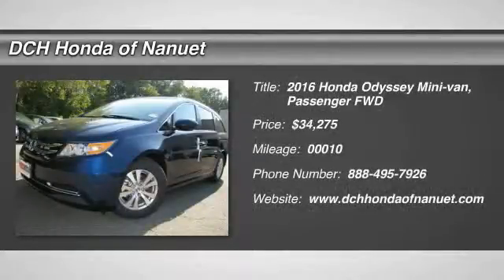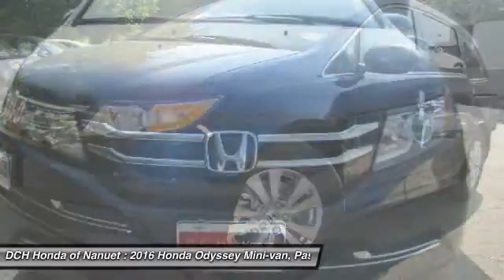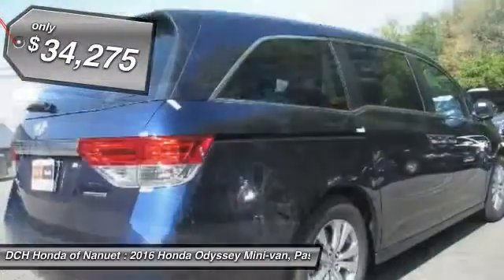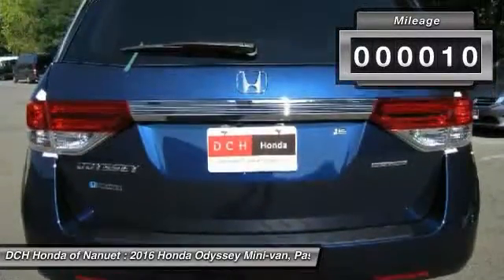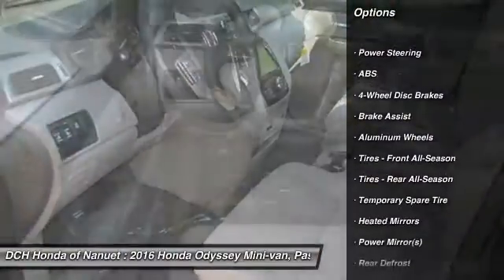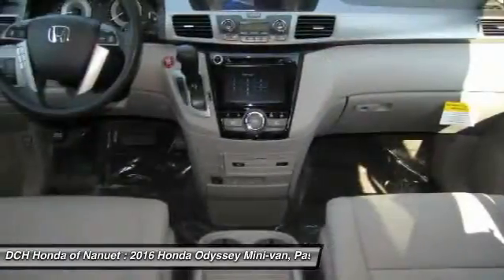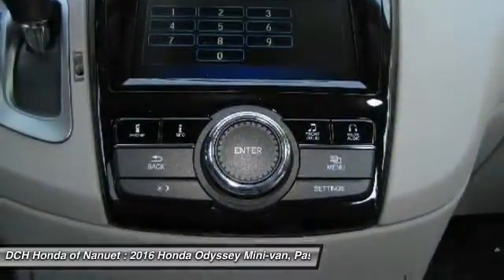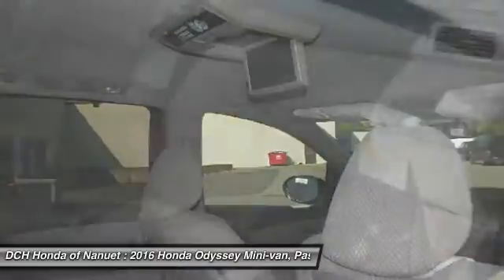2016 Honda Odyssey HN60590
2016 HONDA ODYSSEY Nanuet, NY
Stock# HN60590

BACK-UP CAMERA, BLUETOOTH, MP3 Player, CHILD LOCKS, 3RD ROW SEAT, KEYLESS ENTRY, 28 MPG Highway, SAT RADIO, ALLOY WHEELS! The Honda Odyssey has a wide, low stance with a modern aerodynamic feel. Its fresh, angled lines, combined with updates to its front end, grille, and rear taillights result in a bold design. Take into consideration its great records for reliability and safety combined with fact that it is enjoyable and comfortable to drive, and this is one vehicle should not be missed. Depending on the trim level you select, it can seat up to 8 passengers. The third row seats are split, and each seat can fold flat into the floor. The outside seats in the second row can slide towards the walls, so that three child safety seats can fit next to one another. The Multi-Function 2nd-Row Center Seat, on EX trims and above, can either fold forward to become a center console or slide forward 5.5 inches to enable a child seat to be closer to the driver and front passenger. Powering the Odyssey is a 3.5L V6 engine, with 248 hp. The base Odyssey, comes standard with such items as a rearview camera, an AM FM CD Radio with 7 speakers and a color 8-inch interface screen, Bluetooth connectivity, and power front seats. Higher trims come with features like power sliding doors, LaneWatch camera system, navigation, 3-zone climate control, leather, and a power lift tailgate. The top-of-the-line Touring Elite trim gives you things like the amazing Honda DVD Ultrawide Rear Entertainment System, and a premium 12 speaker sound system with surround sound. The Touring Elite also gives you the convenience of the innovative HondaVac, which is a vacuum cleaner integrated with the car to help fight day-to-day messes, also available on the new for 2016 Special Edition model.